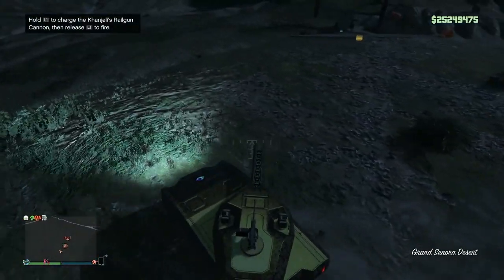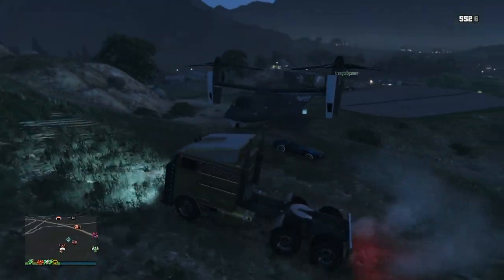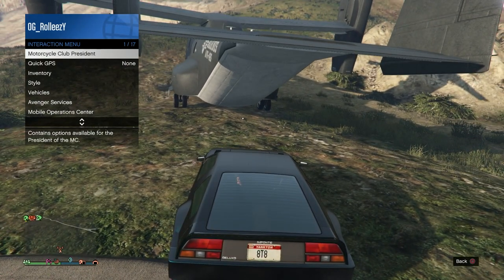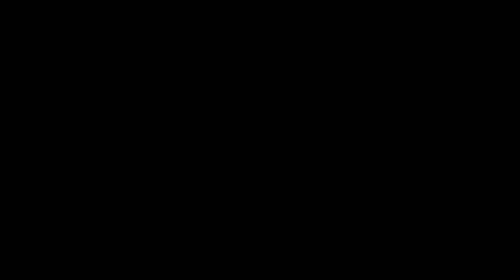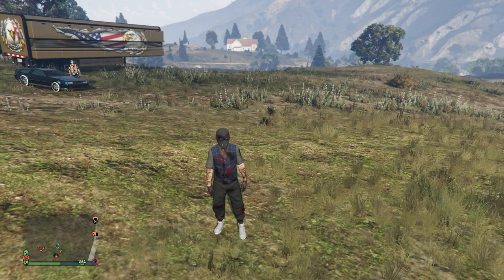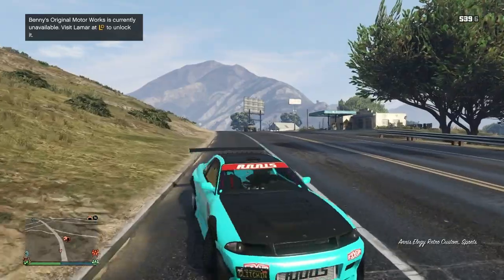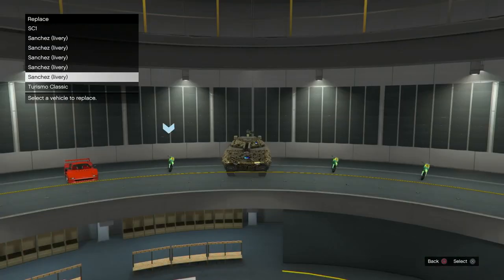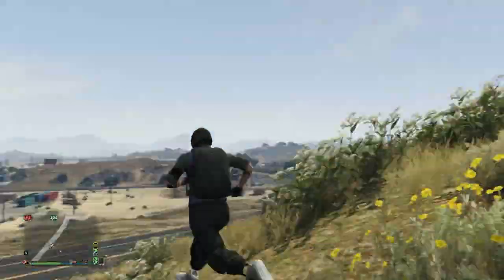*SOLO*NEW* UNLIMITED MONEY GLITCH*WORKING CAR DUPLICATION GLITCH*GET MONEY FAST*GTA 5 ONLINE 1.42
WELCOME BACK EVERYONE TO ANOTHER BRAND NEW ROLLEEZY VIDEO. THIS NEW SOLO MONEY GLITCH IS A WORKAROUND TO THE RECENT MOC METHOD AND THIS MIGHT MIGHT ACTUALLY BE A BIT EASIER. THIS GLITCH NOW REQUIRES YOU TO HAVE AN AVENGER WHICH MIGHT SEEM TOO MUCH BUT, I THINK THERE ARE MANY MORE GLITCHES TO COME USING THE AVENGER ANYWAYS, SO ENJOY THIS VIDEO GUYS!

QUESTIONS?? REQUESTS?!?